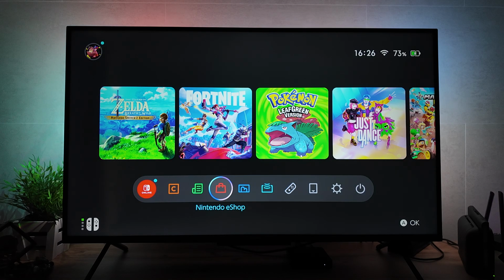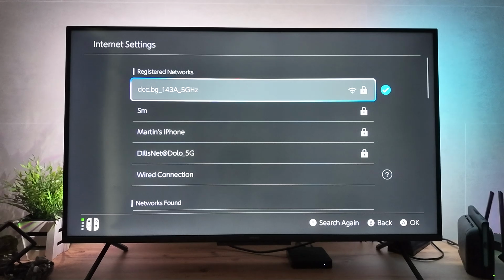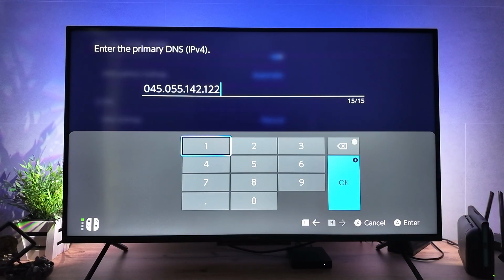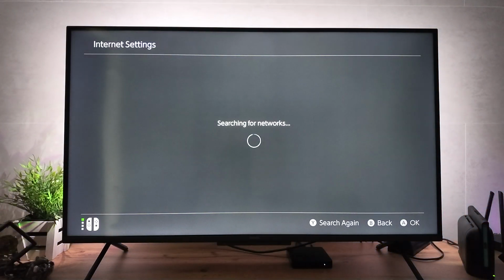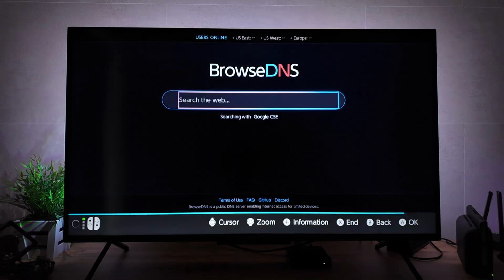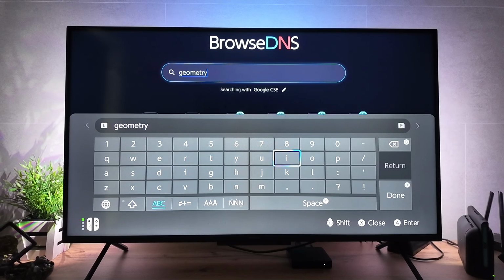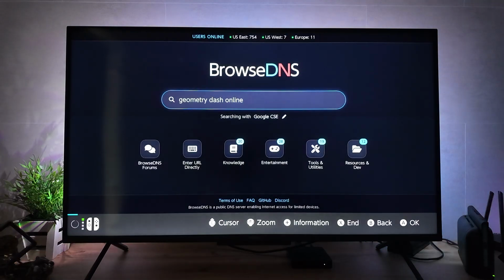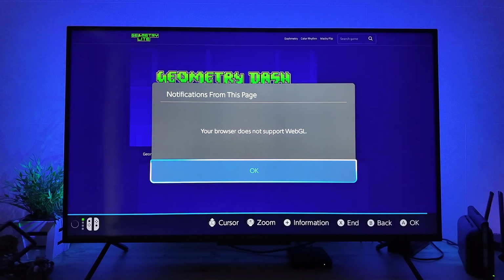How To Play Geometry Dash On Nintendo Switch 2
In this video I show you How To Play Geometry Dash On Nintendo Switch 2